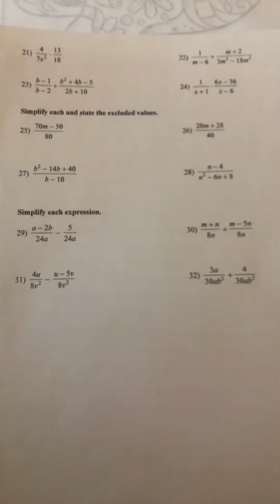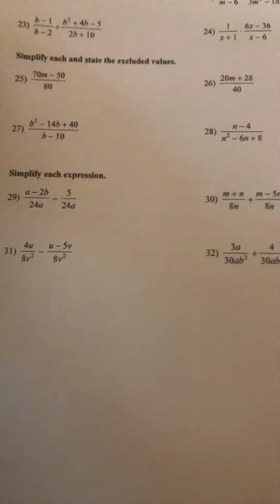April 16, 2020